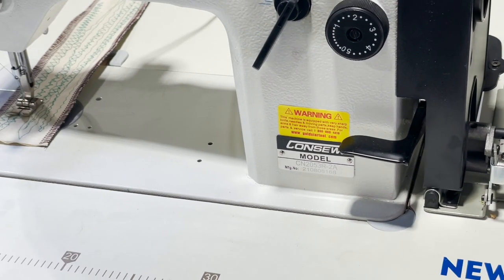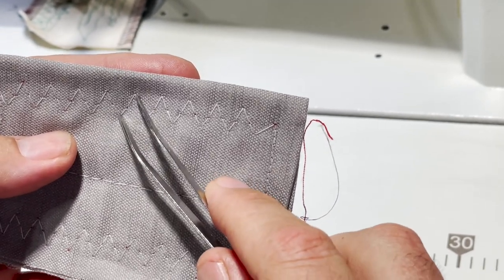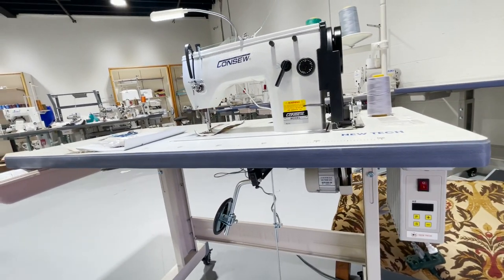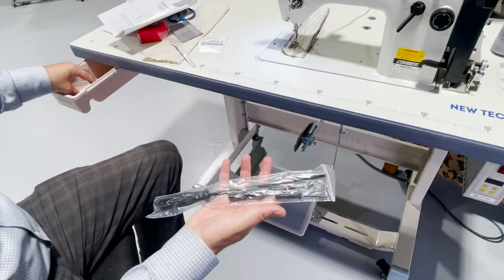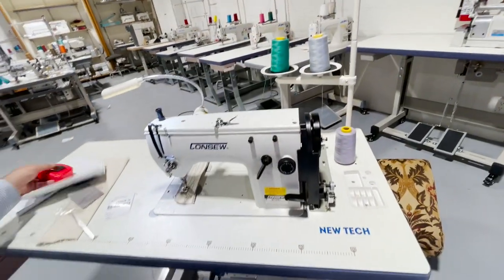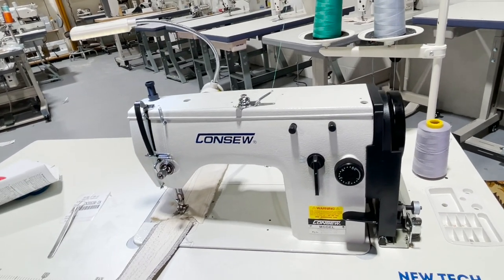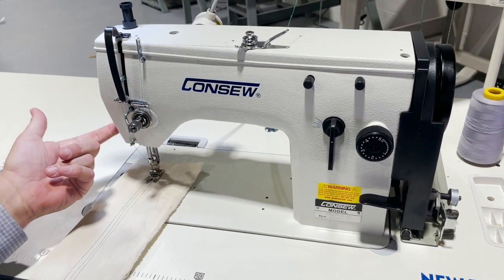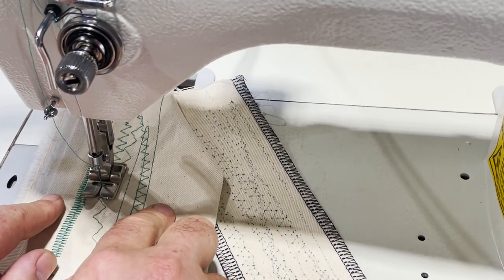Product Showcase - Consew CN2053R-2A 3 Step Zig-Zag Sewing Machine - Goldstartool.com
In today's video, David showcases the Consew CN2053R-2A3 Zig-Zag Sewing Machine, reviews its features and functions, and gives us a demonstration of its use.